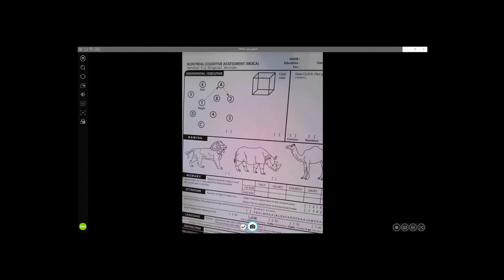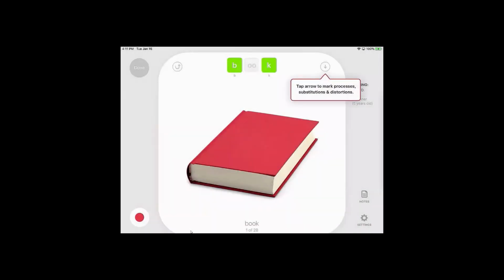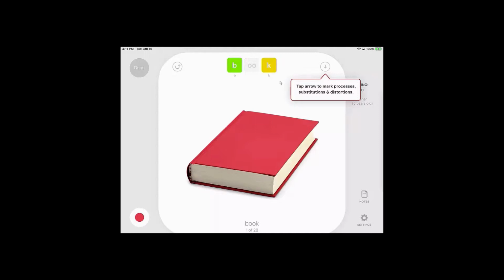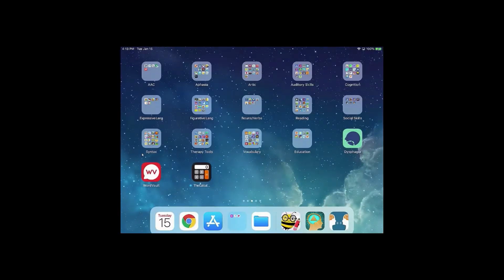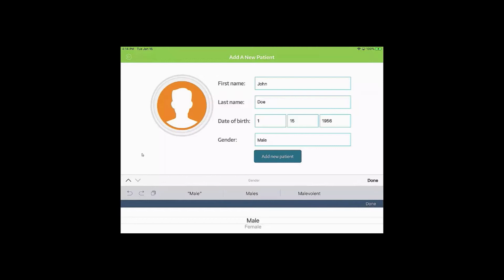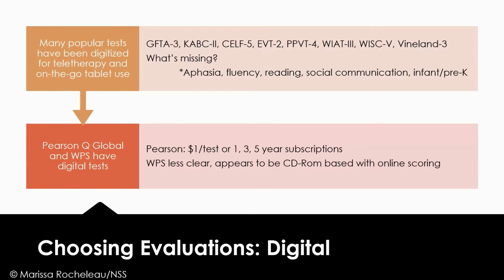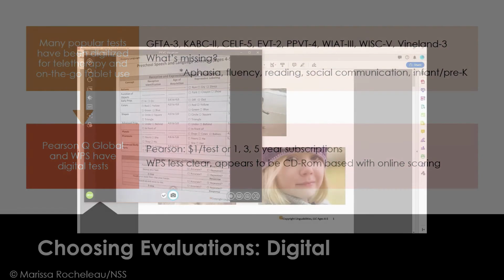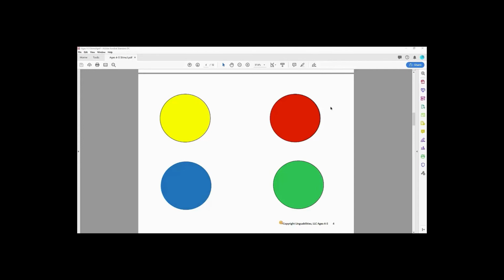e227 Preview: Evaluations in Telepractice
This course serves as a follow-up to the introductory Evaluation and Treatment in Telepractice course (e198). It will cover issues related to choosing paper-based and digital evaluations, relevant factors that may impact assessments online for children and adults, and discuss potential solutions for common challenges in the online realm. This course is suited to therapists who have some experience with telepractice or are just getting started and want to learn more about specifics of administering effective assessments online. It includes many product suggestions and screen captures of potential types of assessment that therapists can immediately apply in their practice.  Offered for 0.1 ASHA CEUs – 1 Contact Hour.

Visit NorthernSpeech.com/95e6/ to learn more.